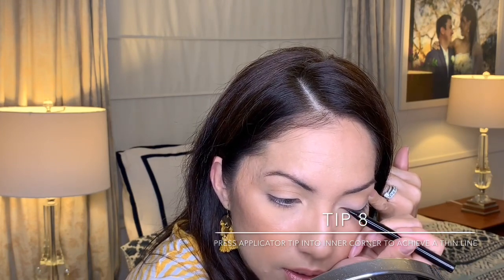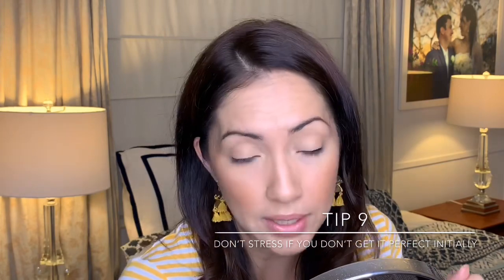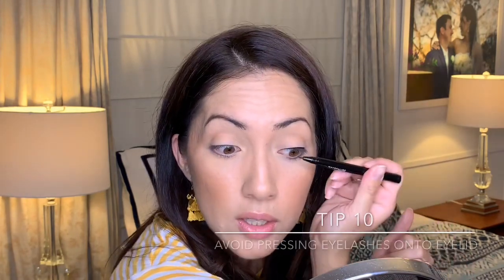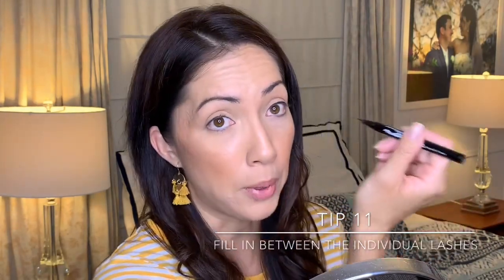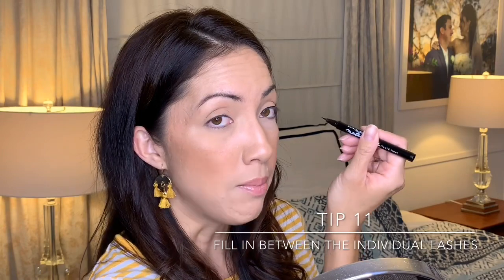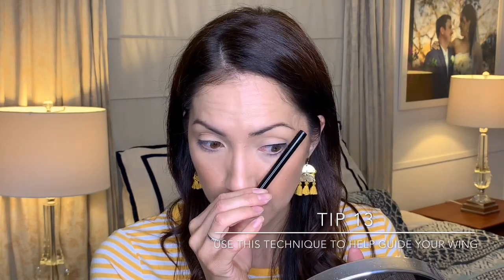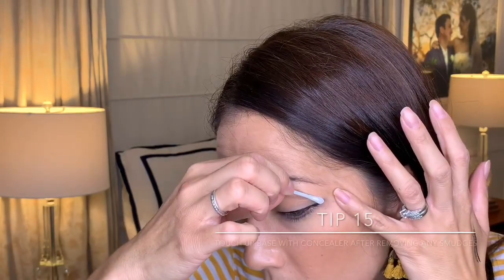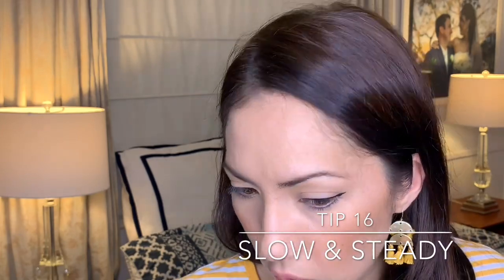20+ Tips you need to know BEFORE Attempting Liquid Eyeliner | tutorial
Hi! I'm Karlene & I enjoy sharing ways that you can create a beautiful life on a budget. Raising kids and juggling all the things can be tiring, I know! From my little corner in the World I hope to inspire you to make over parts of your life and home that need some TLC.

In this look, I'll show you how to get ready for Date Night in 5 minutes!! Great for the busy Boss Lady or a Mum on the run!! I hope you find these tips useful & helpful!

Thank you to my Facebook followers (not Spacebook 🙊😅) who made their tutorial requests 👍🏼.

This is the very first tutorial that I’ve ever filmed in my life, so please be kind!

If you want to check out the other videos in the mini-series here's the link: